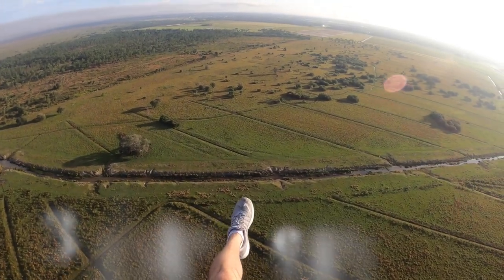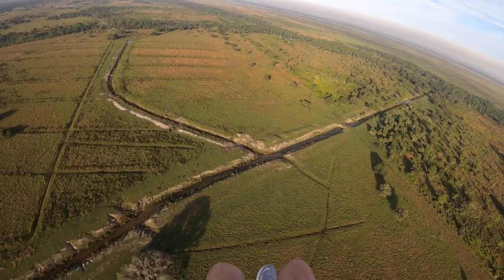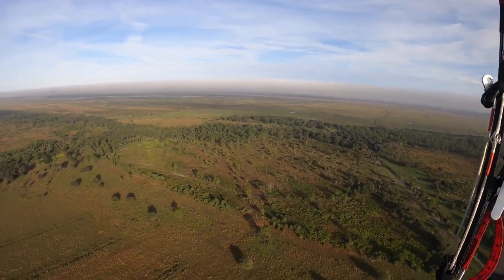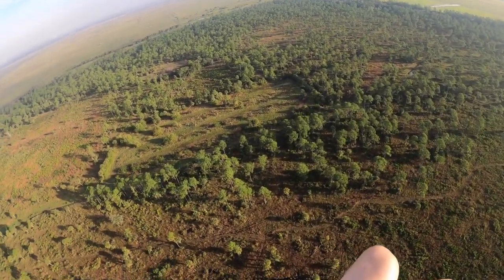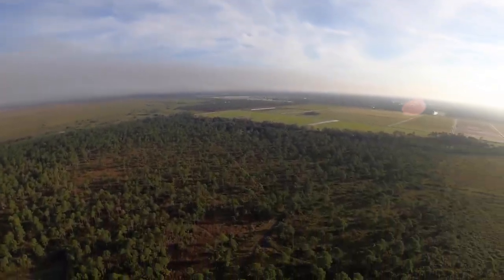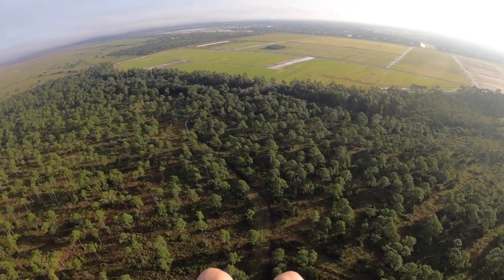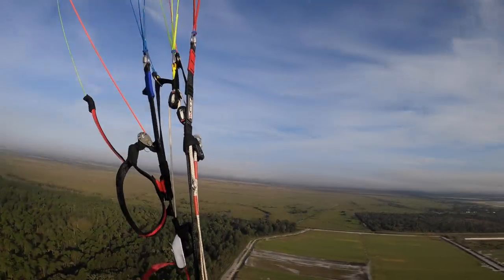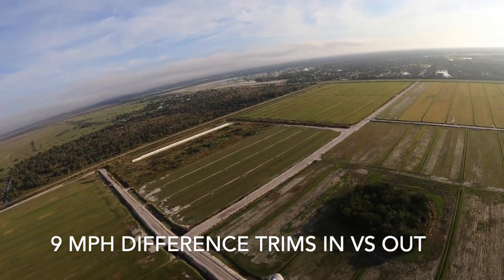Dudek Hadron 3 speed test!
Just how fast is the Dudek Hadron 3 22m wing?  As requested, I tried trims in, neutral, and out.  No speed bar.  Here are the results...